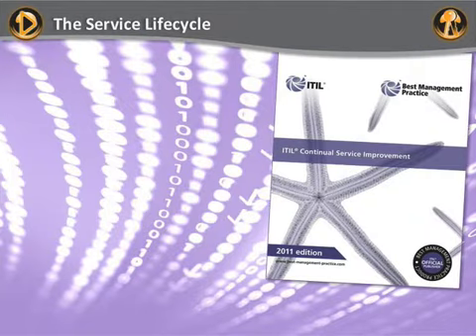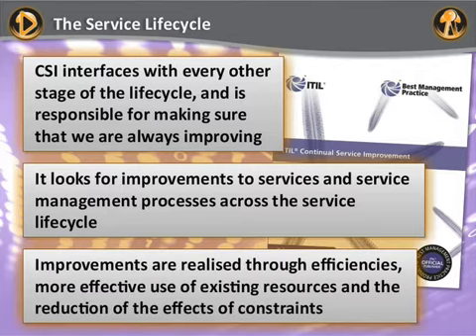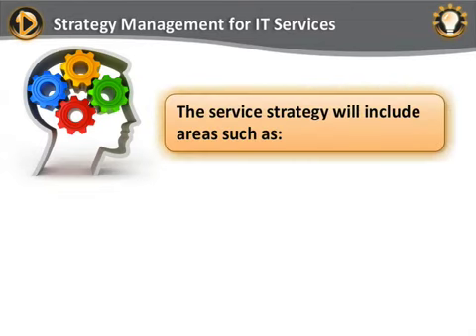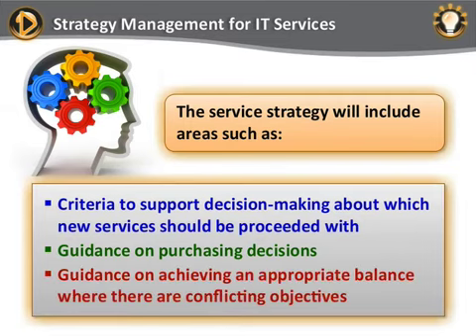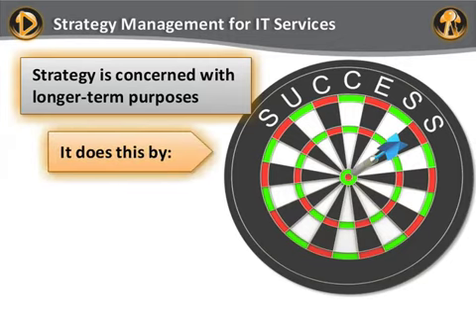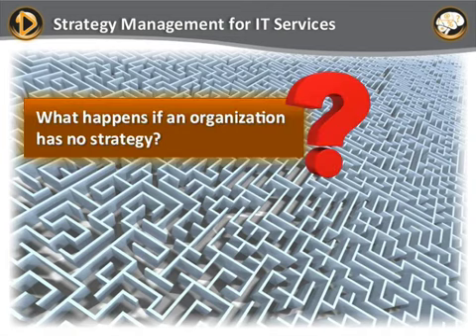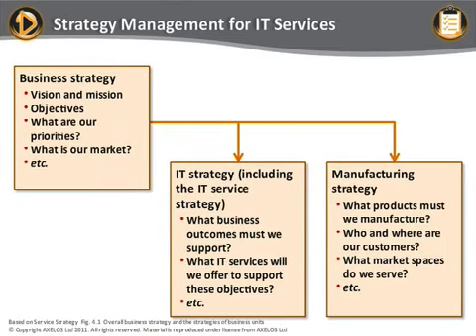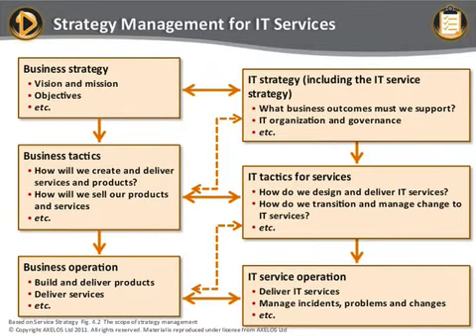SOA Sample Lesson